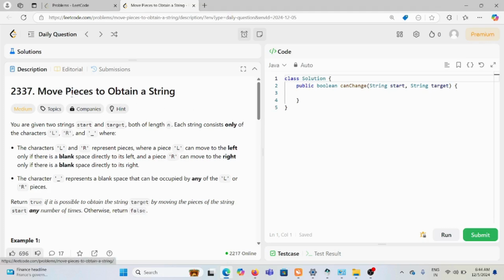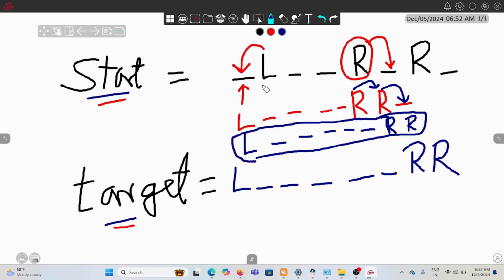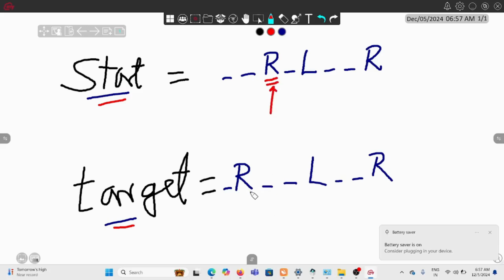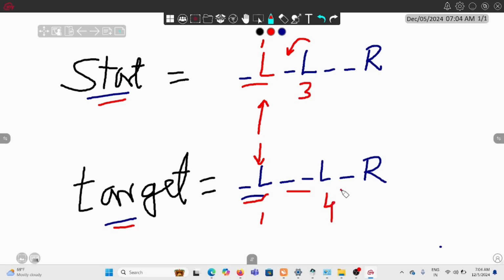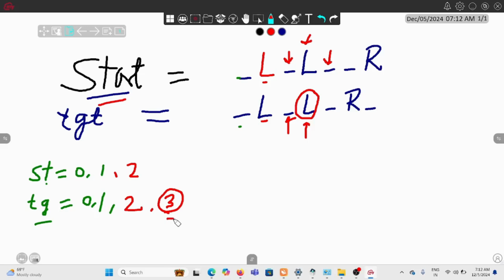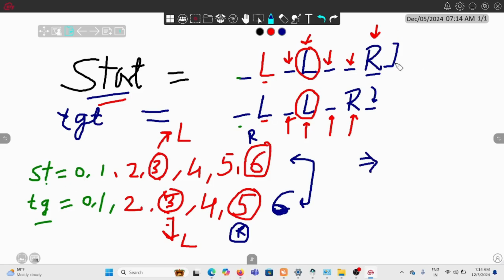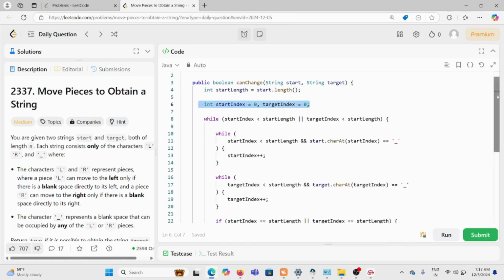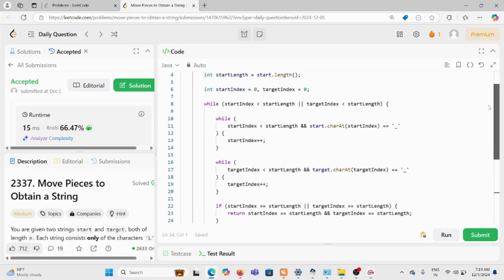Move Pieces to Obtain a String| LeetCode 2337| Must do leetcode DSA| Daily Leetcode problem| top dsa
Move Pieces to Obtain a String| LeetCode 2337| Must do leetcode DSA| Daily Leetcode problem |leetcode String dsa

2337. Move Pieces to Obtain a String
Move Pieces to Obtain a String
leetcode 2337
leetcode potd

2924. Find Champion II
Find Champion II
leetcode 2924
leetcode potd

You are given two strings start and target, both of length n. Each string consists only of the characters 'L', 'R', and '_' where:

The characters 'L' and 'R' represent pieces, where a piece 'L' can move to the left only if there is a blank space directly to its left, and a piece 'R' can move to the right only if there is a blank space directly to its right.
The character '_' represents a blank space that can be occupied by any of the 'L' or 'R' pieces.
Return true if it is possible to obtain the string target by moving the pieces of the string start any number of times. Otherwise, return false.

2337. Move Pieces to Obtain a String, Leetcode 2337 in Java, Must do String, how to master DAG dsa, top 20 Google interview questions, top 20 Google interview questions, Must DO MAANG PROBLEM,
how to become expert in String,
how to master MAANG DSA,
2924. Find Champion II,
daily Leetcode potd ,
2337. Move Pieces to Obtain a String